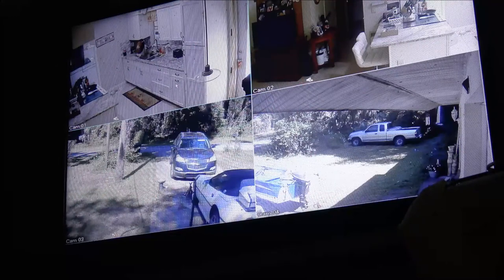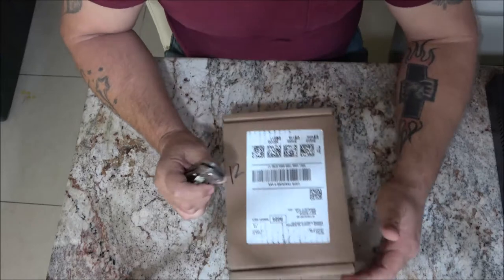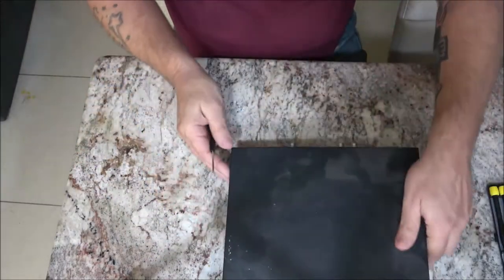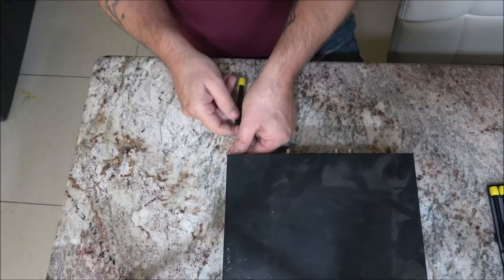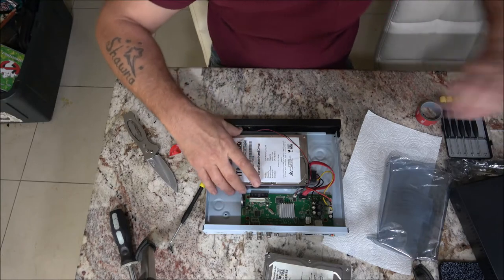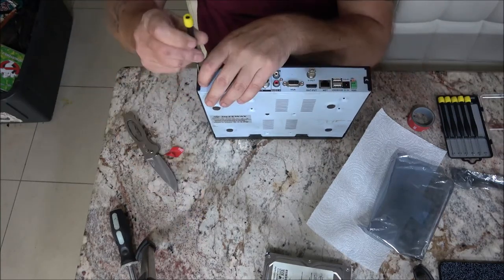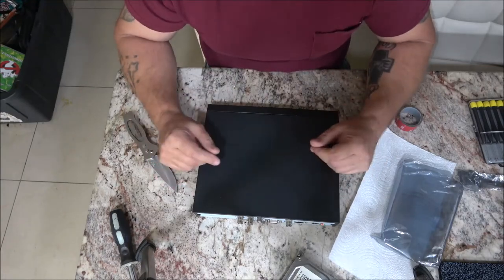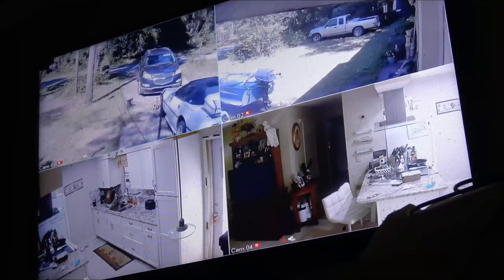New 1TB HDD Replacement On CCTV DVR In 4K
T his is very easy to do. I think anyone should be able to do this with no problem. I hope this helps someone.